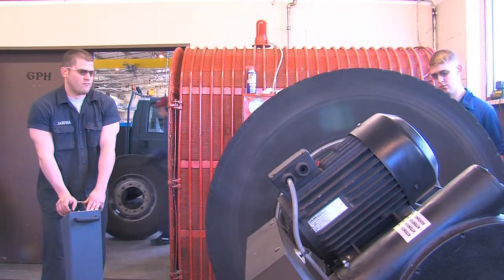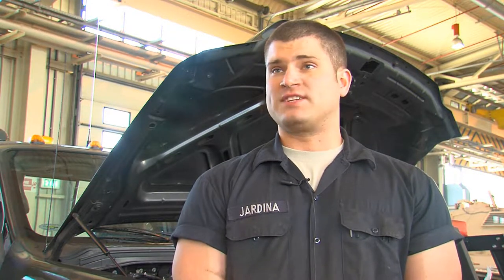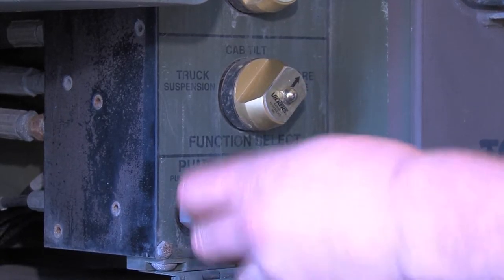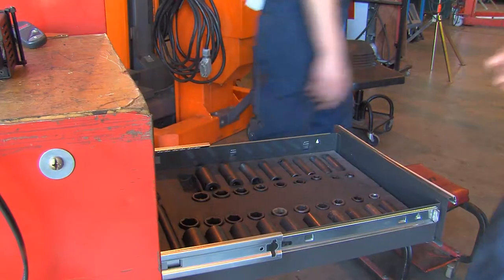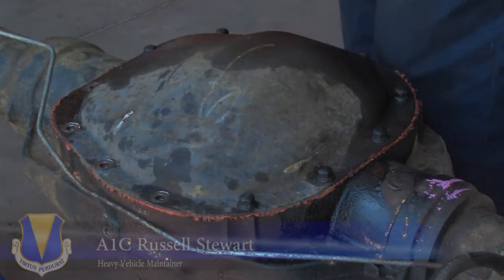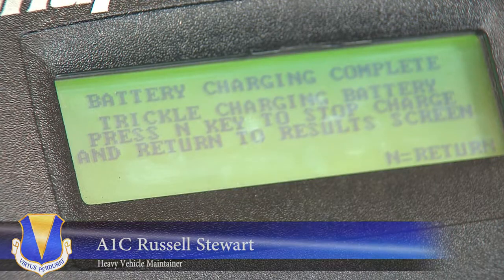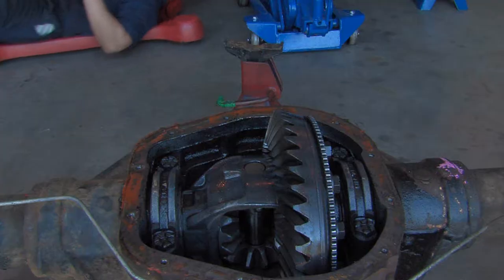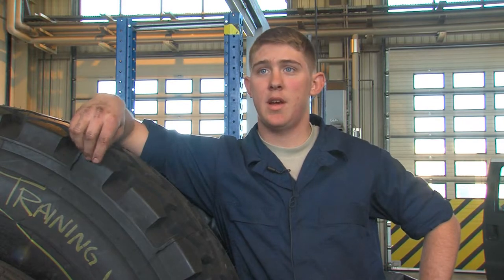Ramstein's "Heavy" Maintainers